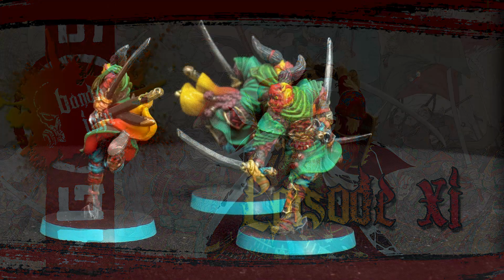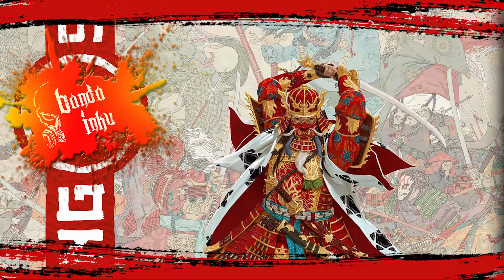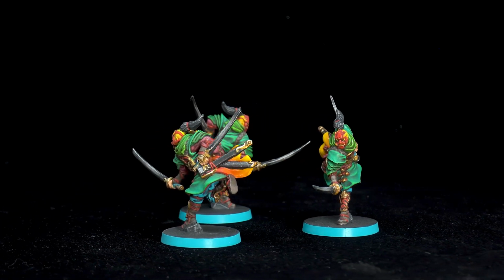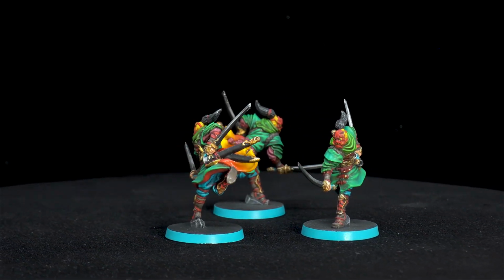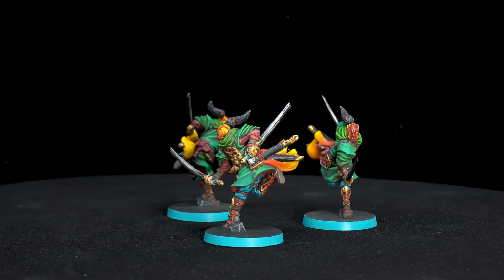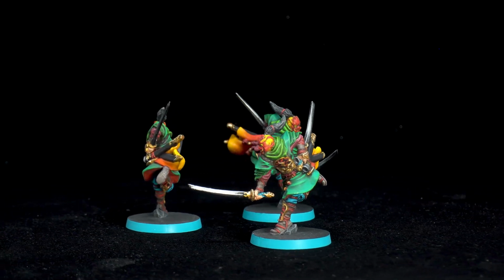[Rising Sun] Dragonfly Bushi #1 // CMON Rising Sun Board Game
Painting the Sword Dragonfly Bushi!

What other games are you interested in seeing tutorials for! (Super Fast & Easy Poll)

Les Bursley Wash Base:
  1:1 Mix of:
Liquitex Matte Medium
Liquitex Flow-Aid Mix (1:10 Liquitex Flow-Aid : Distilled Water)

Glaze Medium:
 1:4 Mix of:
Liquitex Slow-Dri Blending Medium

Varnish:
Vallejo Polyurethane Matte Varnish (26.651)
Vallejo Polyurethane Satin Varnish (26.652)

Brushes I Use:
Winsor & Newton 7 Series Sizes 2, 1, 0, 000
 Broken Toad Kolinsky Brush Set
Makeup Brushes For Drybrushing and Overbrushing

My Airbrushes:
Badger Renegade Krome
Harder & Steenbeck - Infinity

My Airbrush Compressor Tank:
Master Airbrush Compressor Tank

My Airbrush Booth:
Master Airbrush Portable Hobby Spray Booth

Shot using Sony Alpha a6300 w/kit lens (16-50mm)